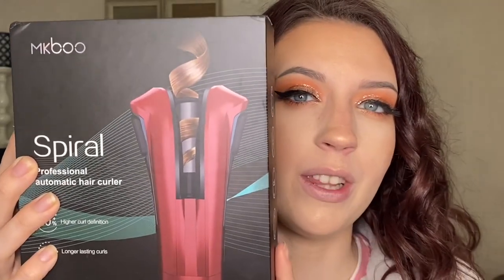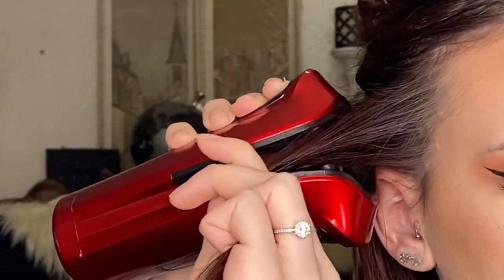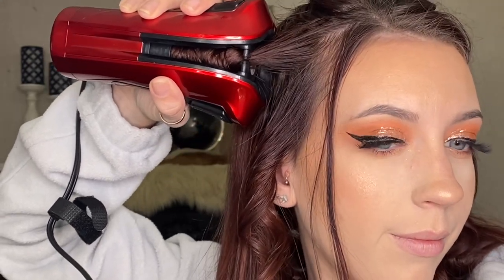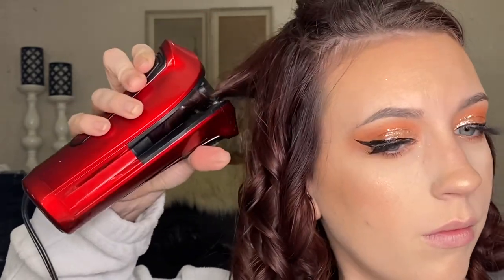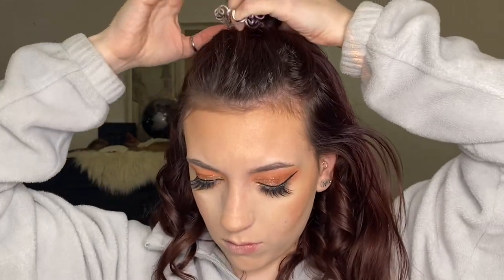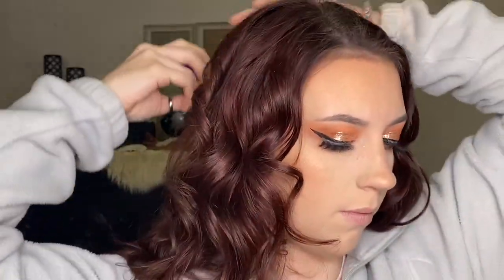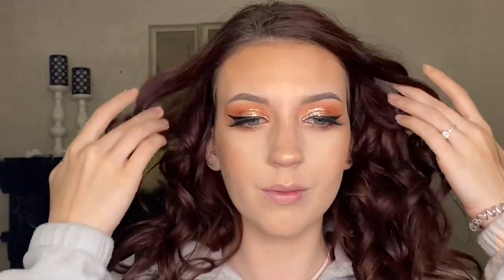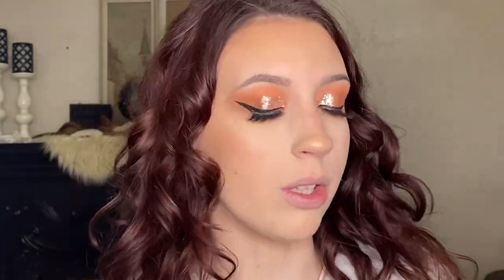How To: Automatic Hair Curling Iron | Tips, Tricks & Hacks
AUTOMATIC CURLING IRON

Hi guys! In today’s video I’ll be doing a review with tips & tricks on how to use the automatic hair curling iron!

Buy Automatic Curling Iron Here⬇️